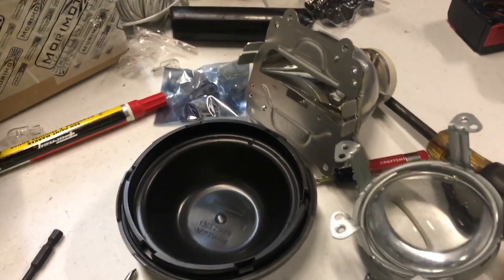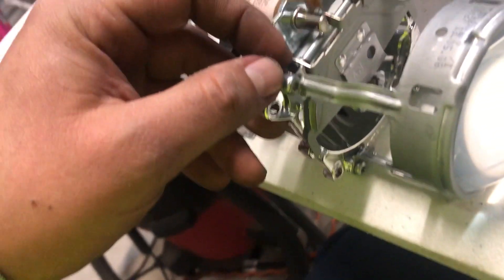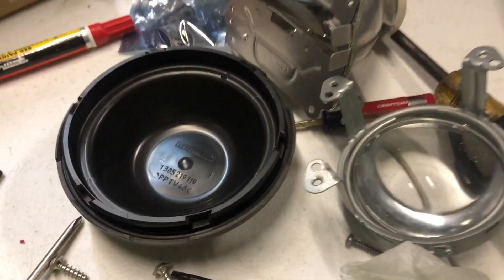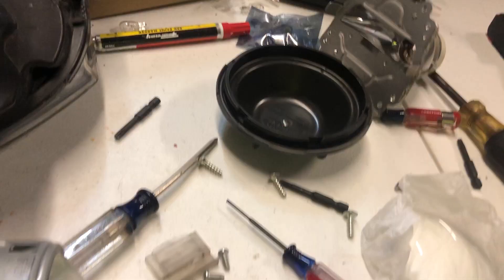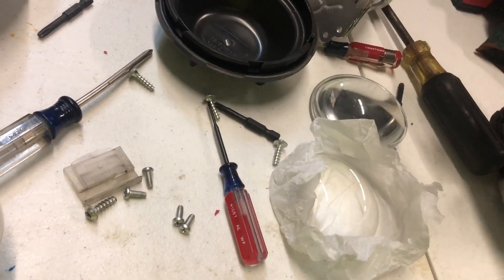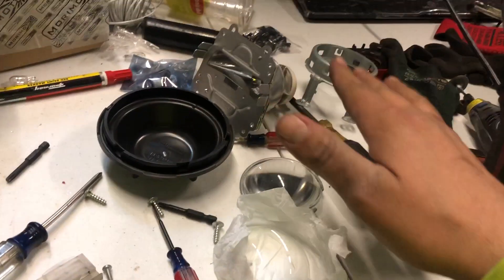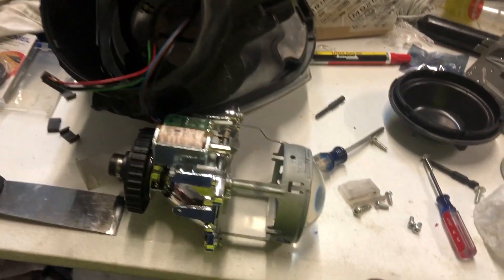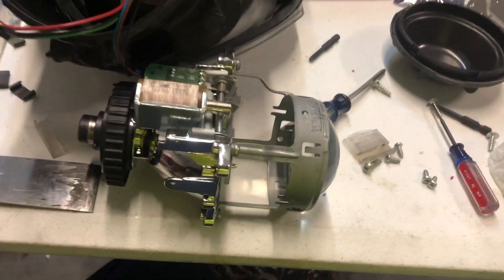DIY: clear lens retrofit for projectors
How to remove the frosted oem lens on HID projectors